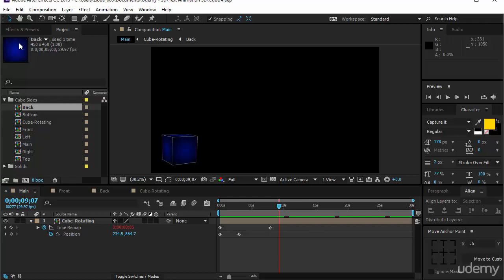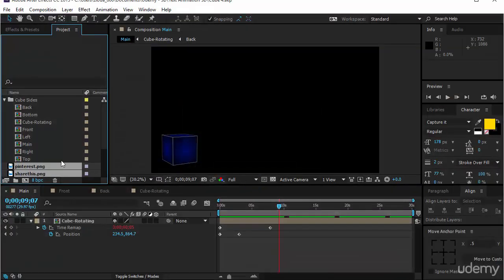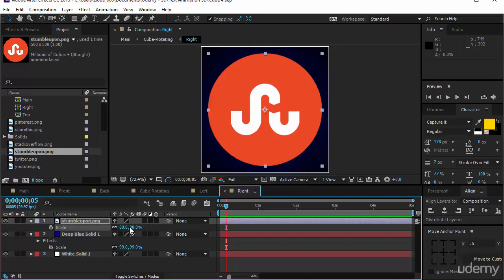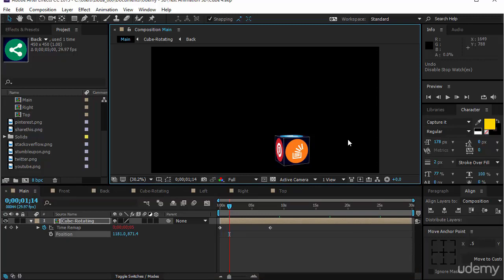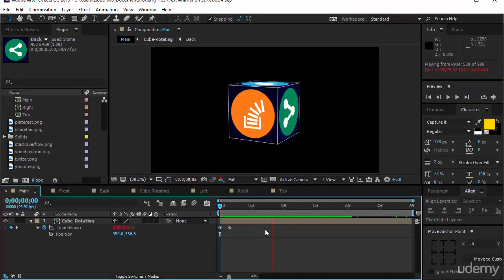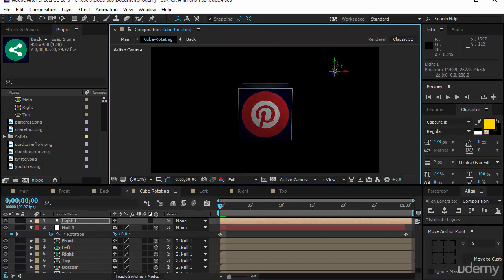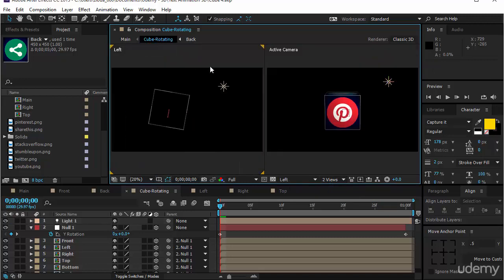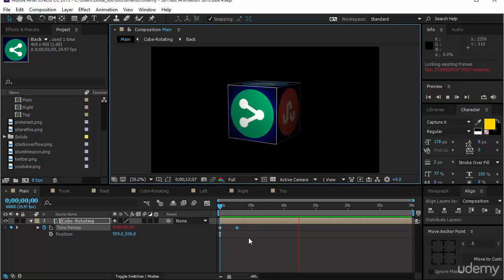23 Changing Graphic in each Side (After Effect 3D Animation Tutorial)